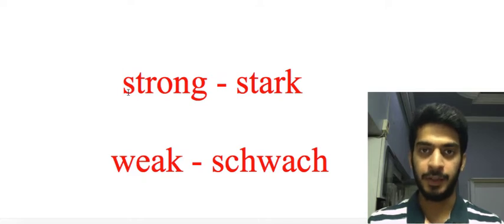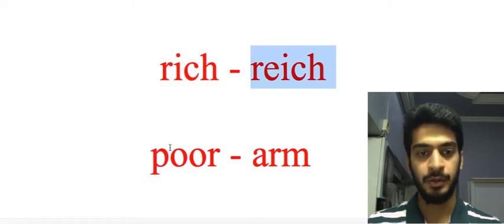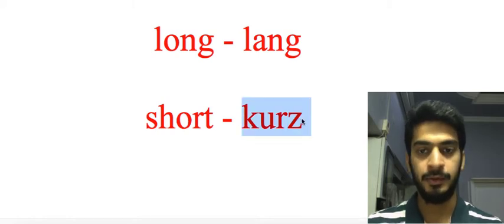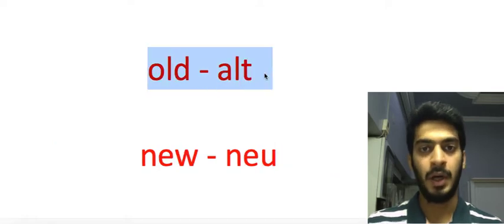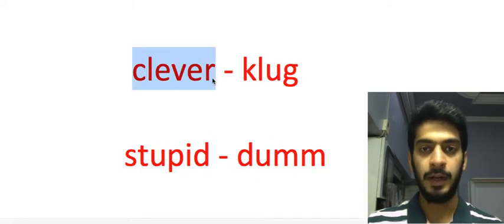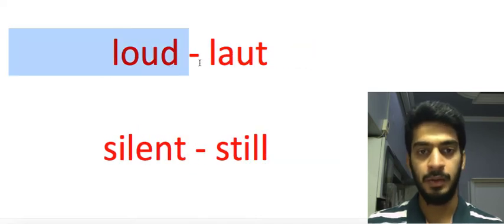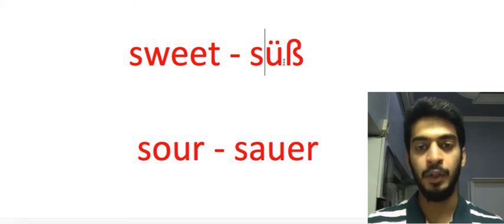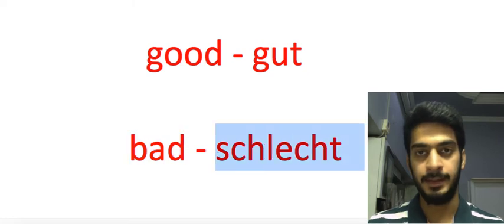Learn Adjectives and Opposites in German | Pronunciation | Translation German - English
* List of more than 60 Adjectives
* Translation from German to English and vice versa
* Step by Step Pronunciation for every word

Welcome to Siddhant Miglani's virtual teaching channel 'German with Siddhant'. I am an educator by profession, and no this is not my side job. Teaching IS my real job. I teach German to anyone and everyone. Through this channel, I am only widening my reach. I will upload lessons not just on German tutorials, but also about its culture. Come, let's take this journey together on a bumpy and adventurous 'German with Siddhant'.

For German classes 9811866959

Levels (A1 - C1)

School classes (IV to XII)